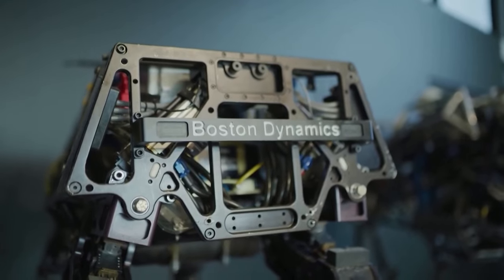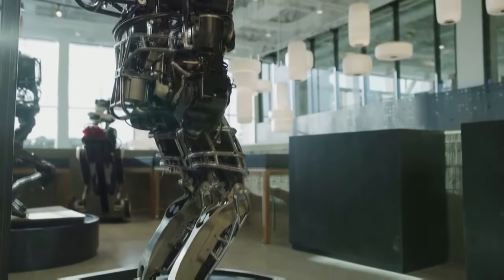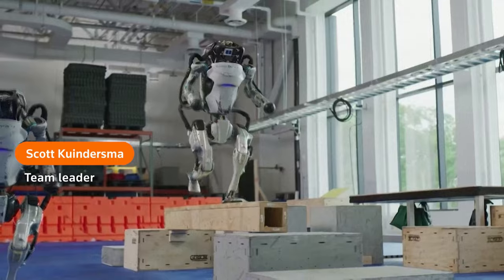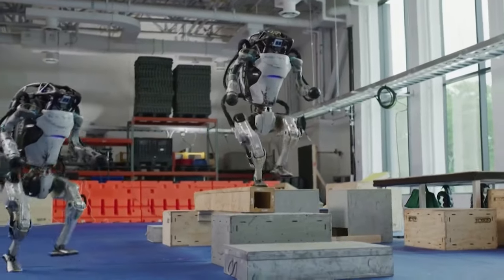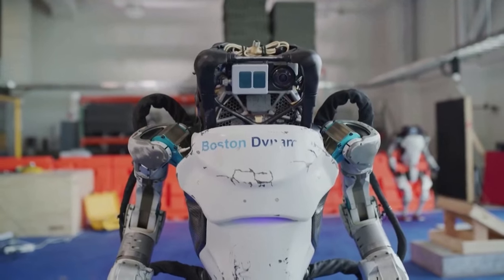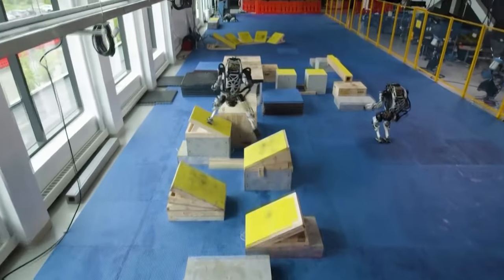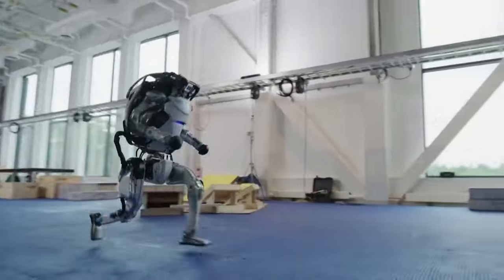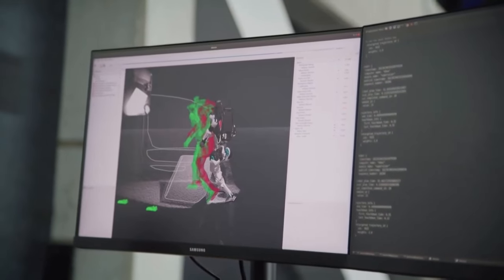Boston Dynamics unveil backflipping robots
Boston Dynamics’ humanoid robot, Atlas, has been showing off its new skill: parkour.